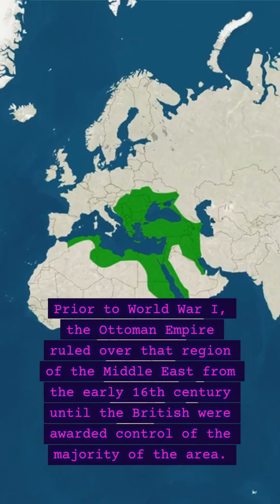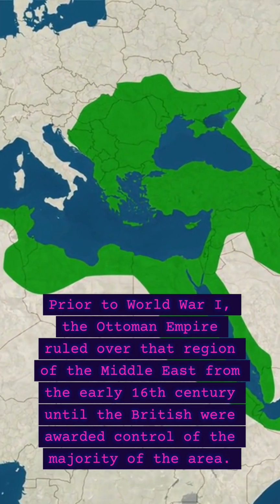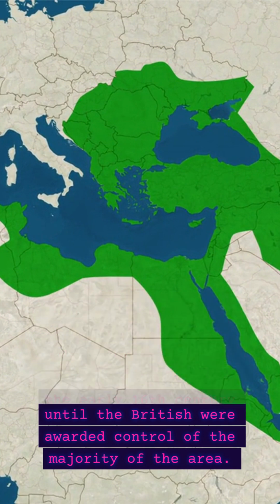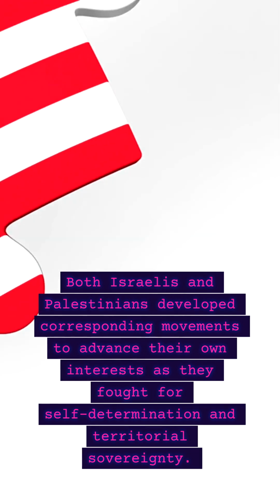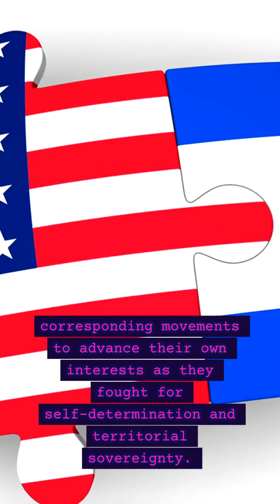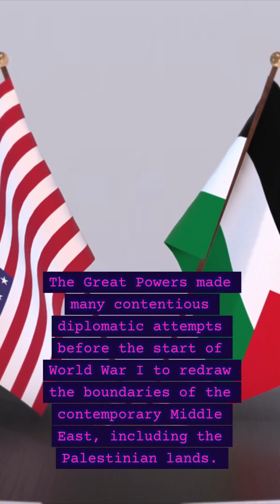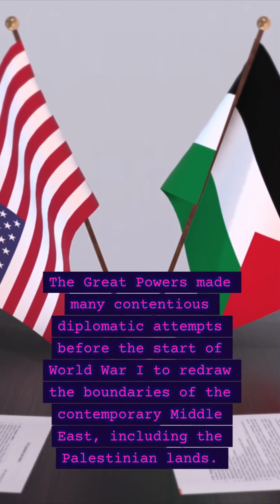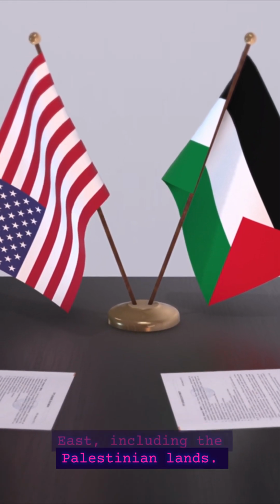PALESTINE vs. ISRAEL